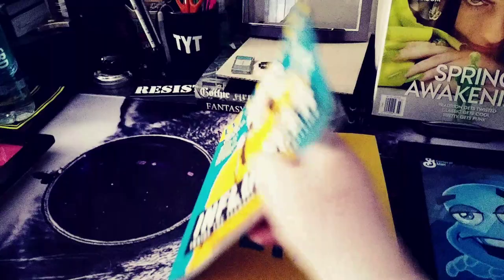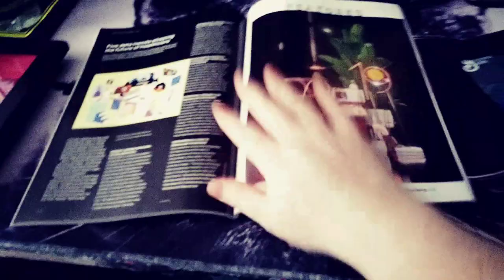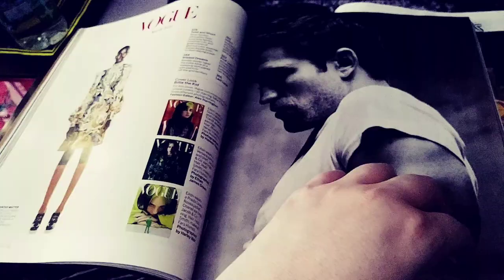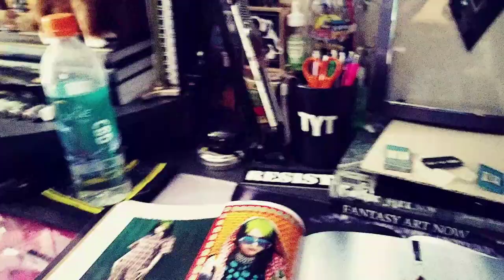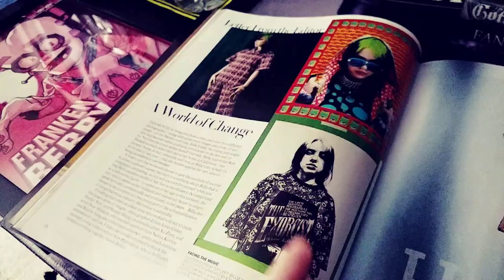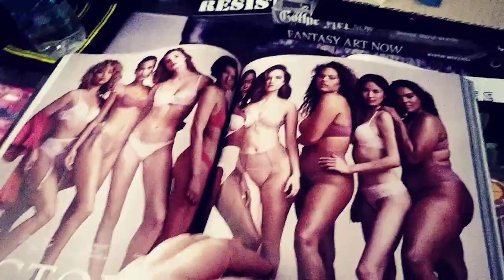Just A Crafty Break - DIY Budget Decor - Billie Eilish & Greta Thunberg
Just taking a minute to switch out some pictures in frames so I can show off the kick-ass empowered & awesome female role models I look up to right now (coincidentally both are half my age!) Check out these amazing influencers, changing the world of politics and music every day! BILLIE EILISH & GRETA THUNBERG deserve all the accolades & respect in the world & they and their work inspire me to keep going every day!

Twitter.com/slow_mo_panda
SUPPORT: